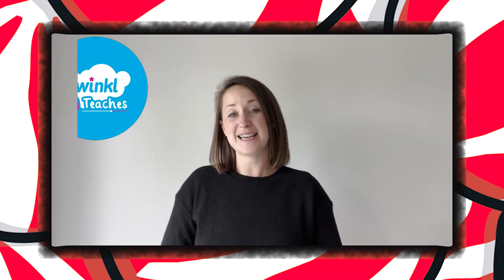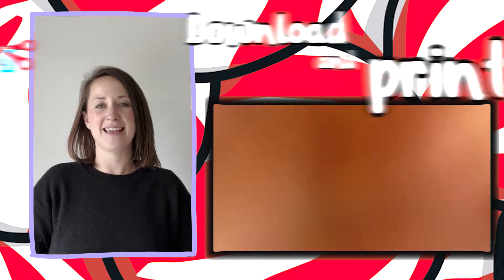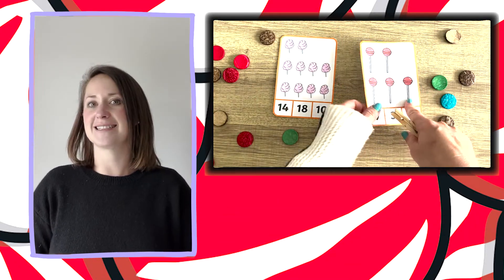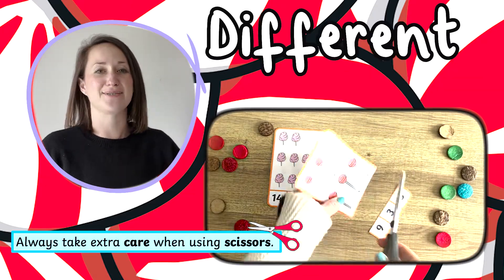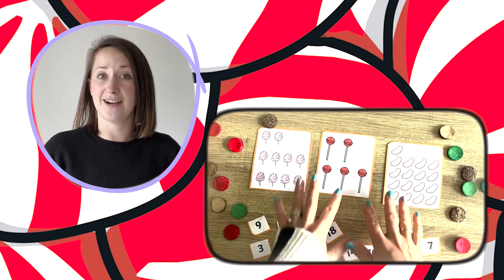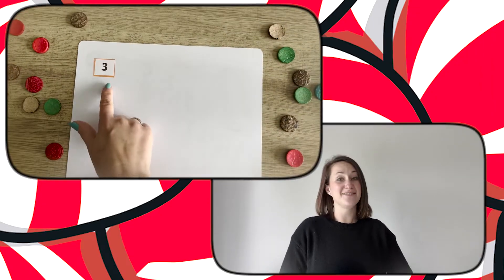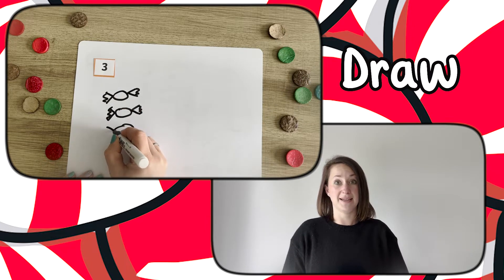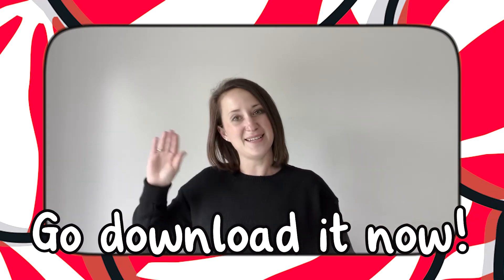Counting to 20 Peg Cards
Use this Sweet Treats Counting to 20 Peg Cards Activity to aid your teaching ➡️

Help develop number recognition from 1-20 with these beautifully illustrated and ready-made peg counting cards.

As well as aiding number recognition, Twinkl Teacher Helen will show how these beautiful cards will help children practice counting objects from 1 to 20 in a truly engaging and fun way.

0:00 Intro
0:10 How to Use
0:29 Use Objects
0:37 Use Differently
0:56 No Print Option